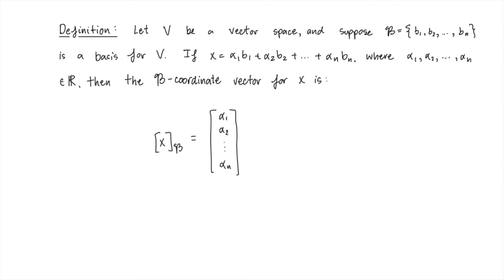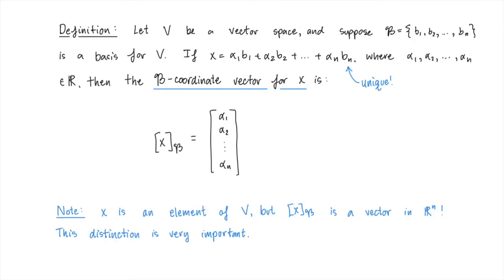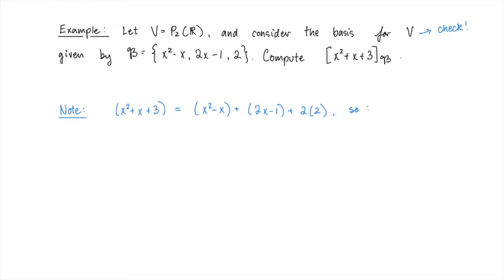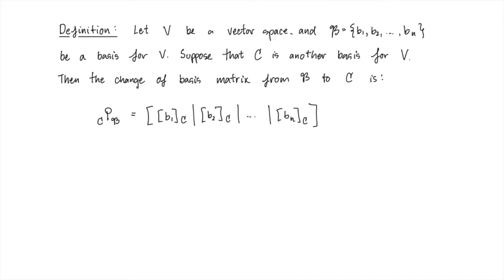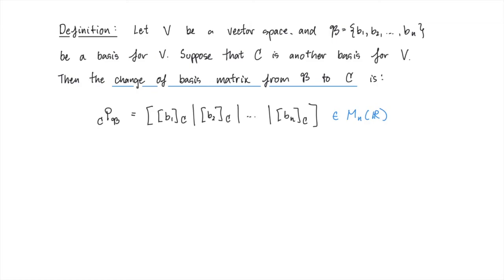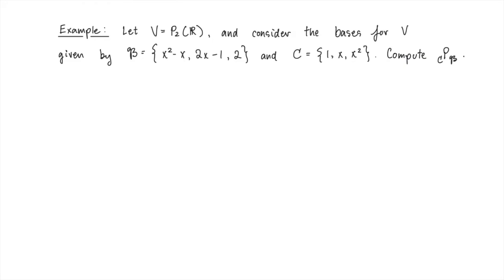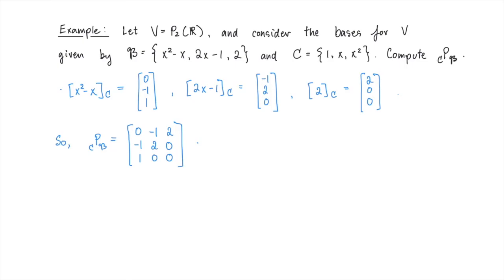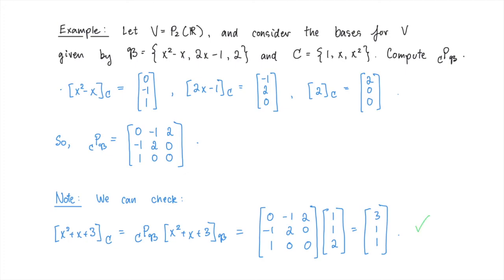Coordinates and vector spaces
This is a course video for MATH 235, taught at the University of Waterloo in Spring 2020.

This is a video about coordinates for vector spaces.